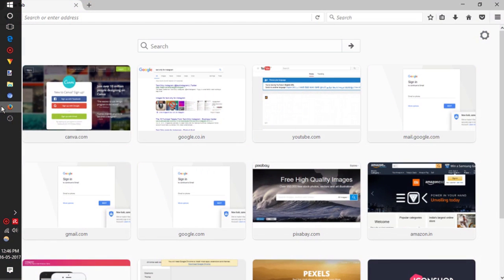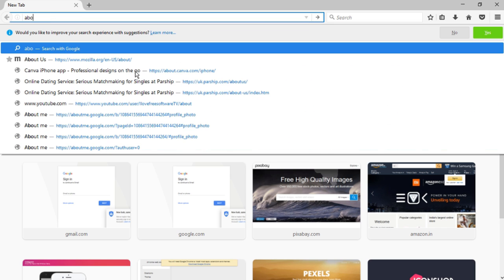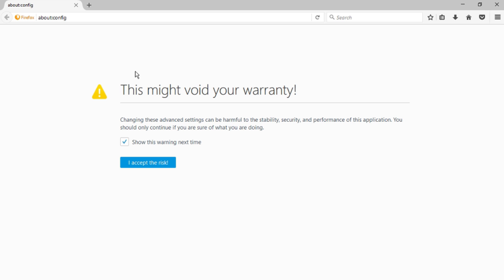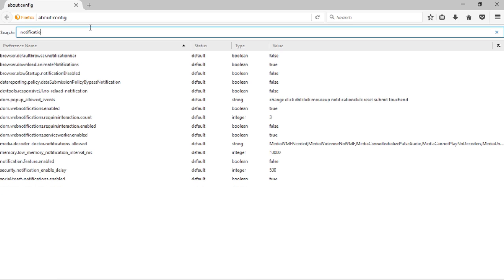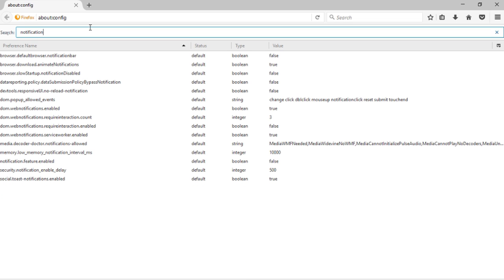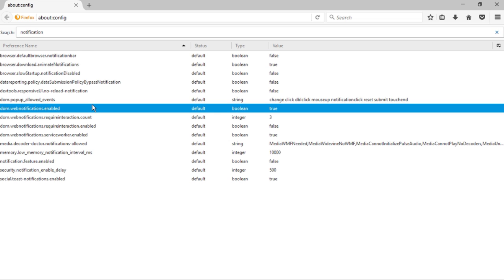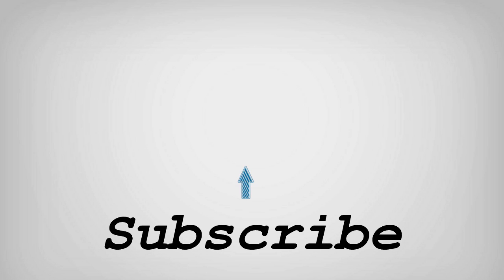How to Disable Web Notifications in Mozilla Firefox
Open Mozilla Firefox and type ‘about:config’ in the address bar. You will see a warning message saying ‘This might void your warranty!’. Don't worry, just tap on "I accept the risk" button. You will land on this page. Now search for Notification in the search bar. Here you will see the Option ‘dom.webnotifcations.enabled’. Just double click on this Option to turn it OFF or False.

That's it. You have successfully disabled  Web Notifications and now you won't receive any web notification and also won't see any pop-ups on websites requesting you to allow them.